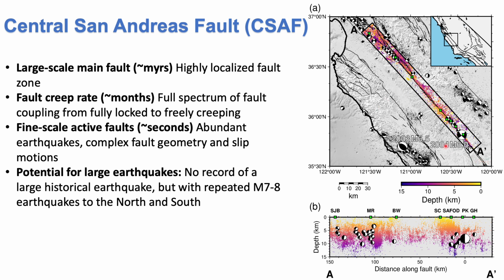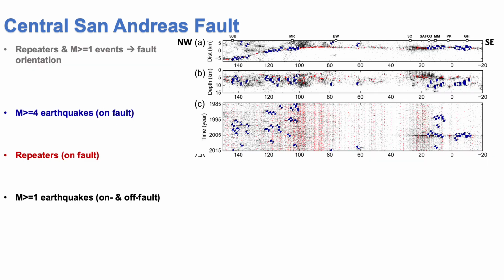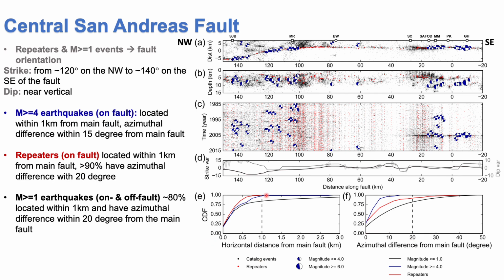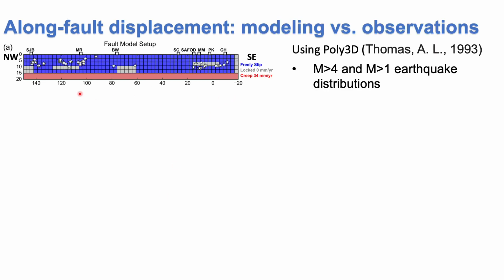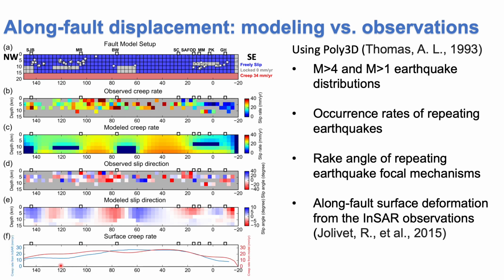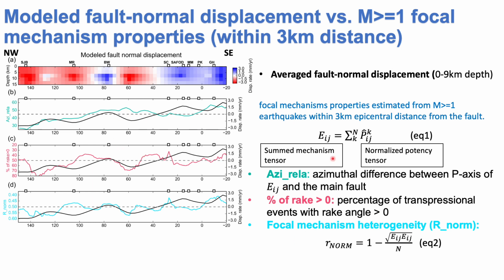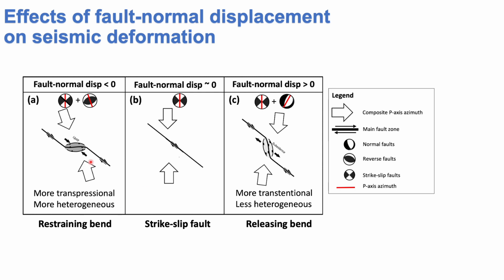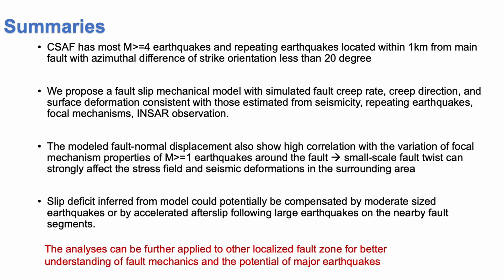Yifang Cheng AGU 2022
Fine-scale complex fault structure and kinematics
along the Central San Andreas Fault